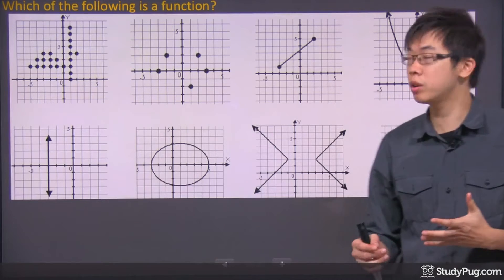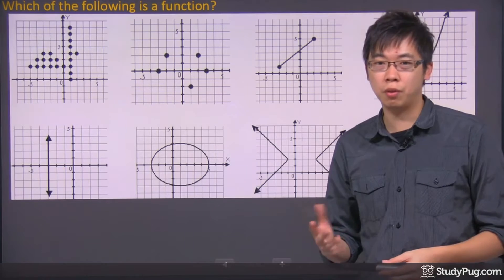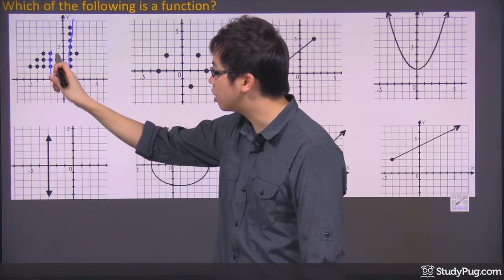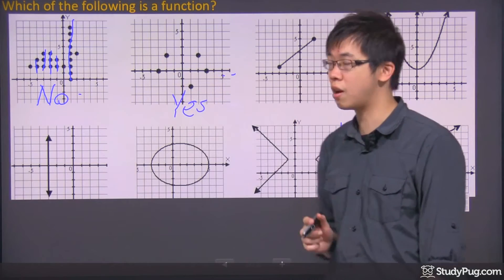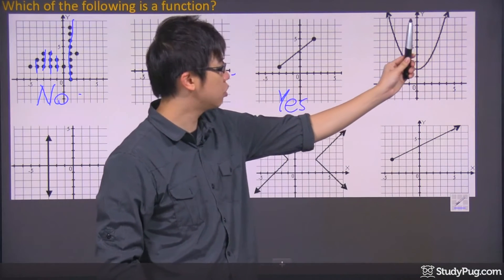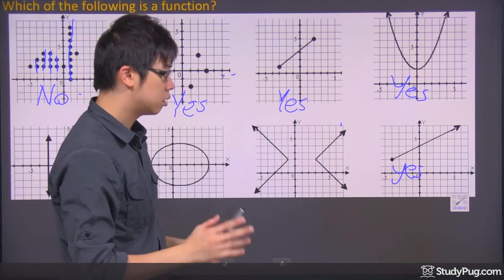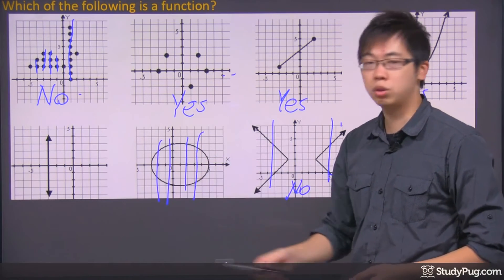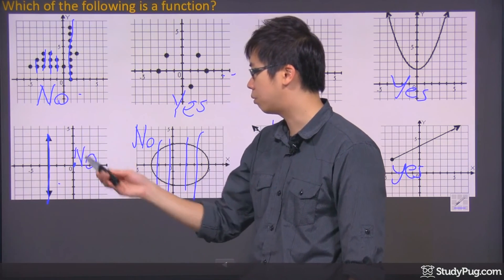ʕ•ᴥ•ʔ How to Do Vertical Line Test | StudyPug